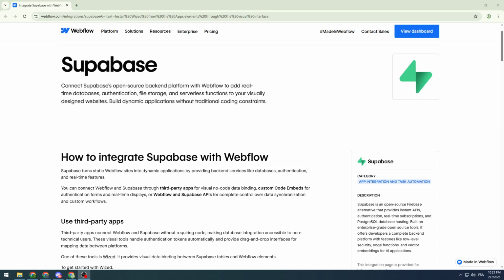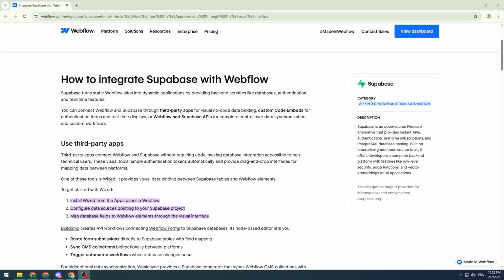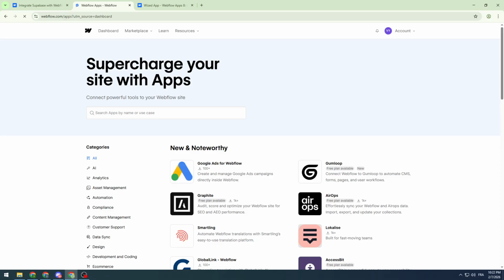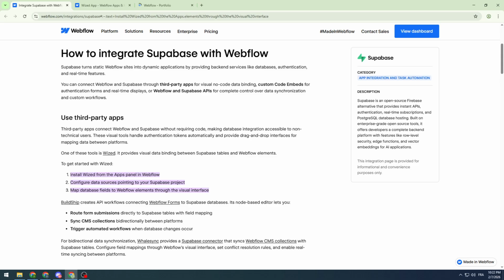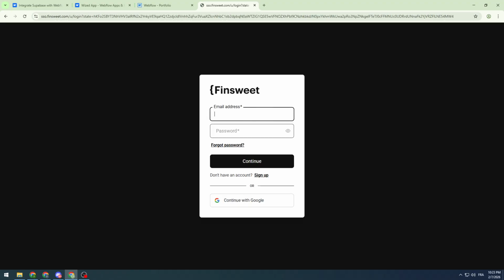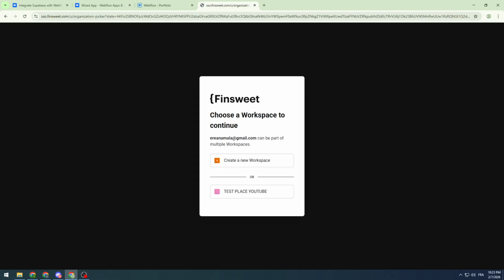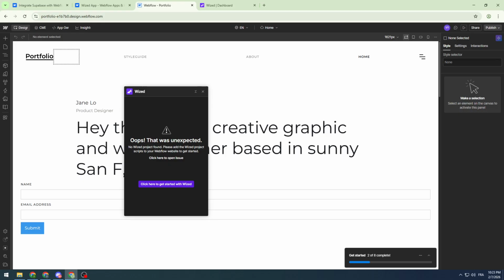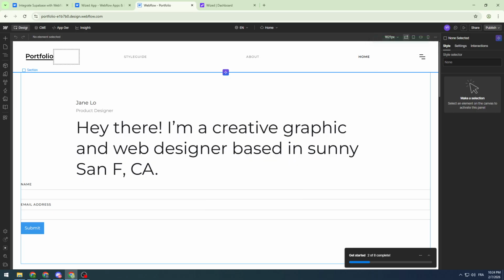How To Integrate Webflow With Supabase ! Tutorial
Today we talk about integrate webflow with supabase,webflow,content management system,supabase